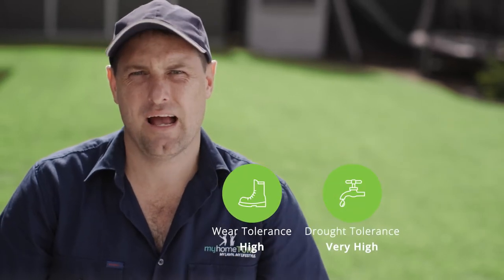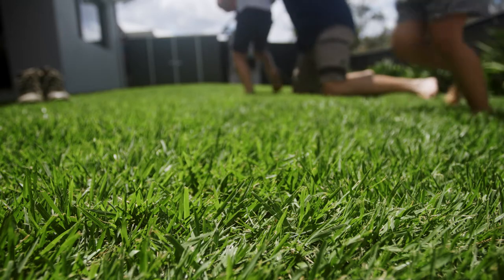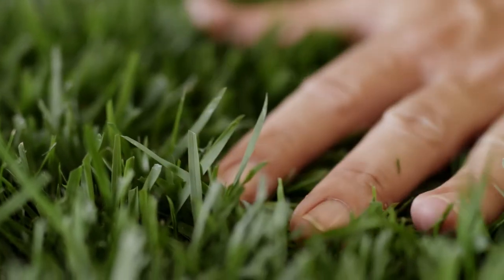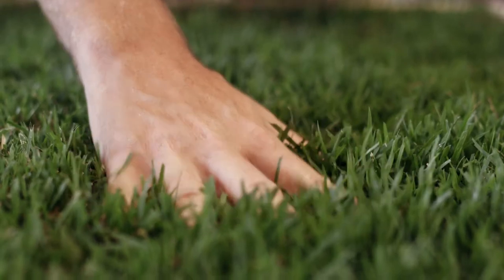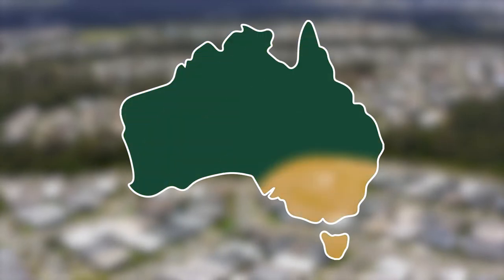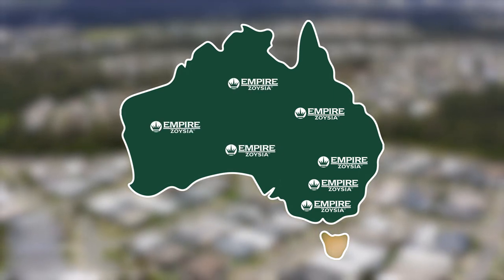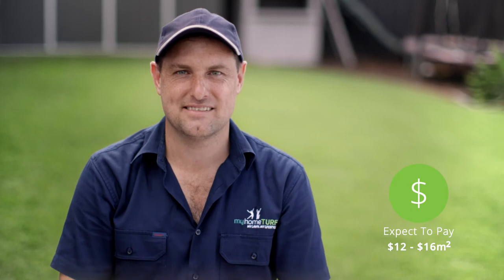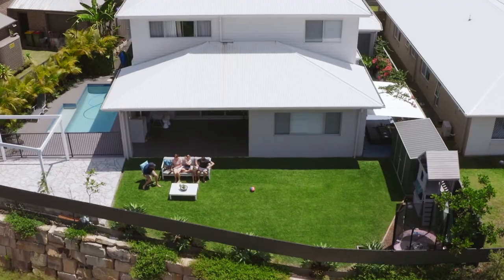Turf Review | Empire Zoysia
This video covers the zoysia turf- Empire Zoysia. Learn everything you need to know when deciding upon an Empire Zoysia lawn for your home.